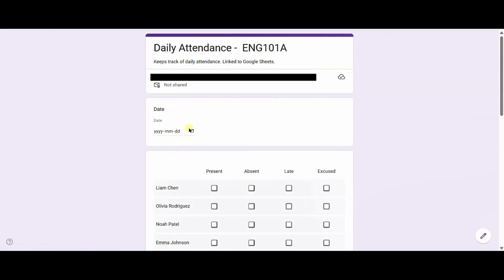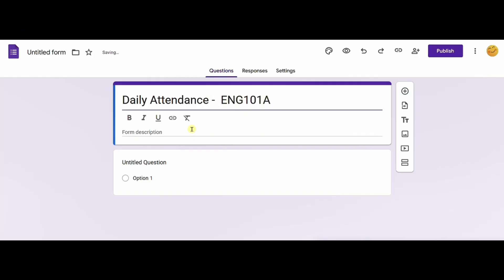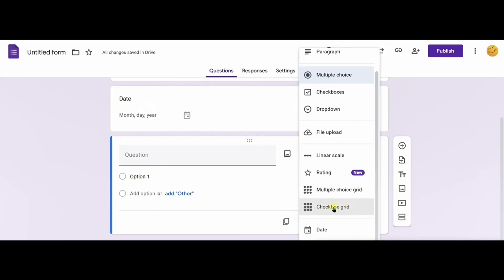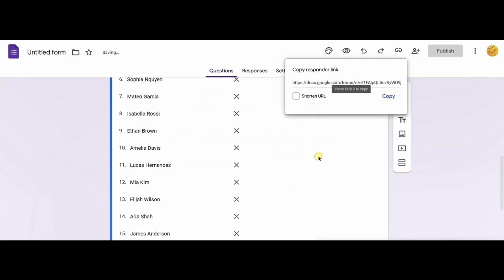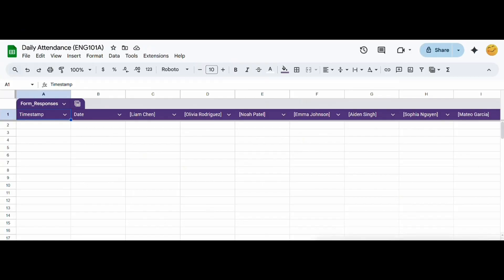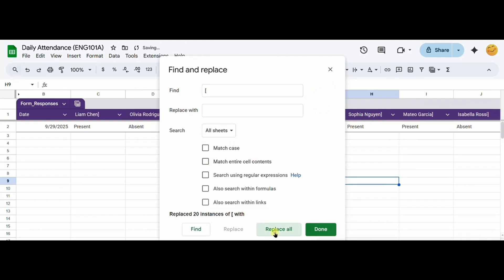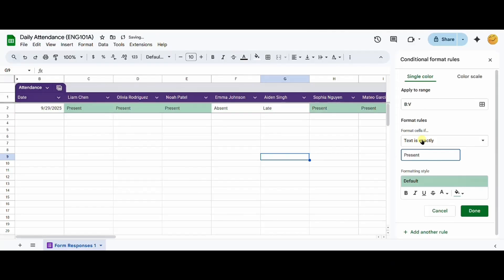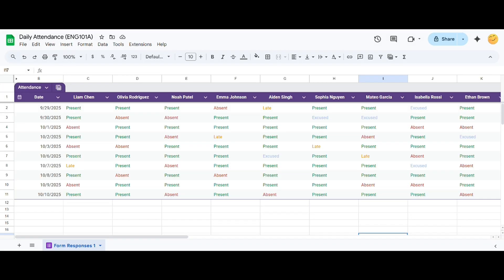Google Sheets Attendance Tracker Tutorial (2026)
How to Make an Attendance Sheet in Google Sheets and Google Forms

Learn how to streamline your attendance tracking with this tutorial on how to create a Google Form integrated with Google Sheets. This method allows for efficient data management and google sheets attendance, automating your attendance management process. Explore google forms automation for simplified record-keeping and google sheets integration.